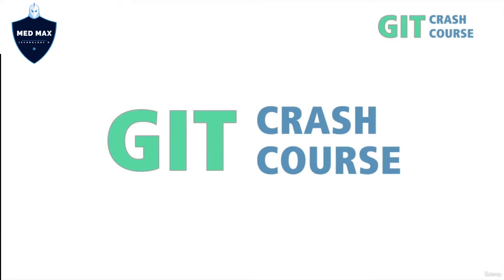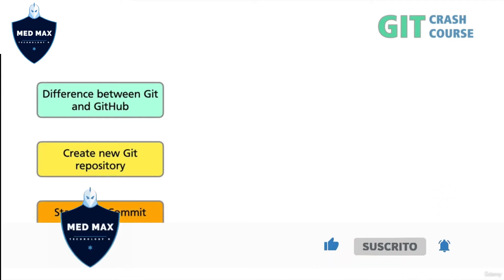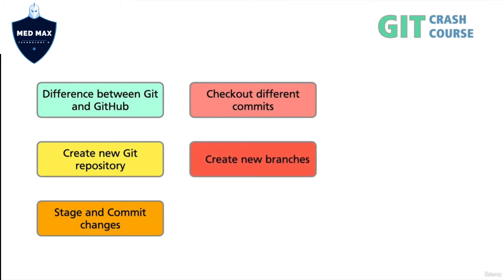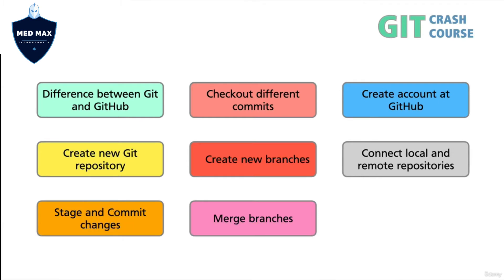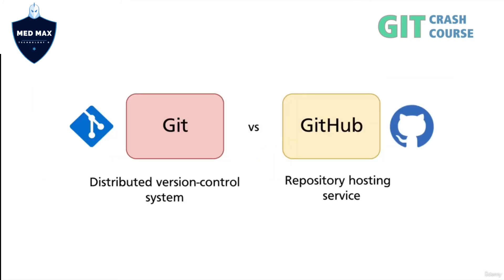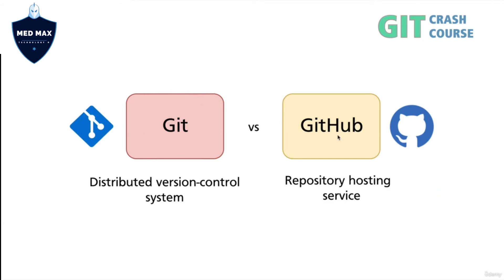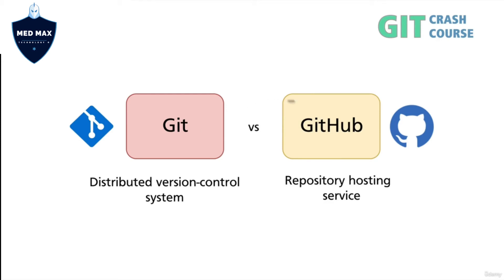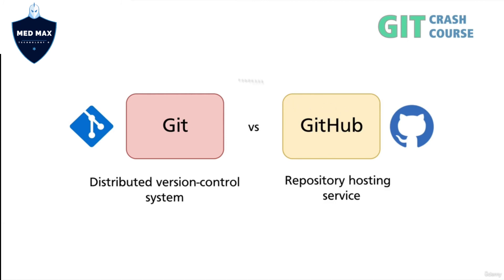Git and GitHub Overview - Episode 01